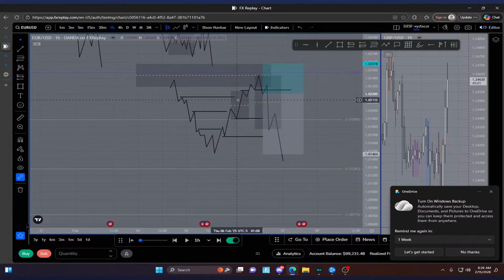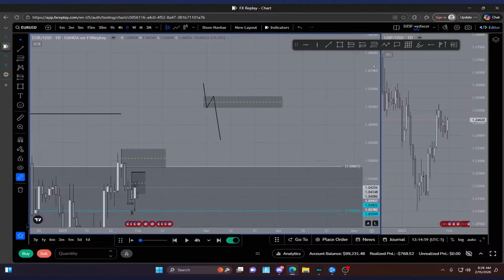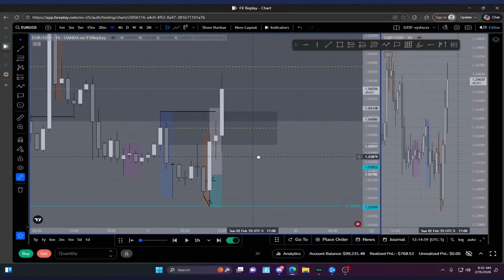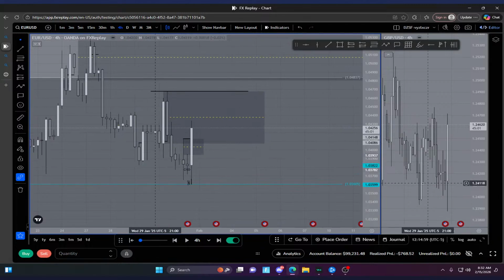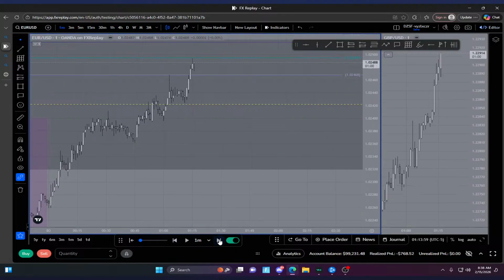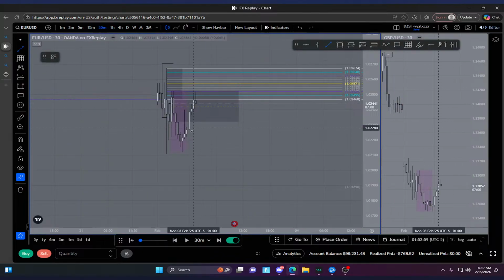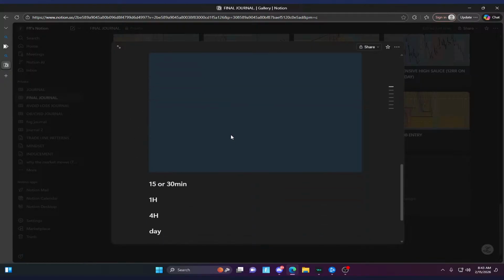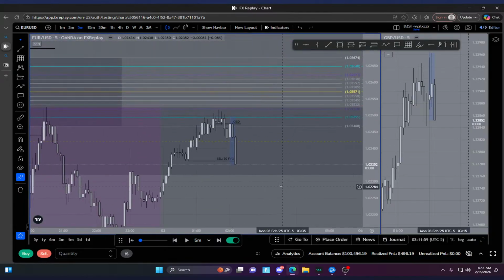your using inducentment wrong (time based inducment)